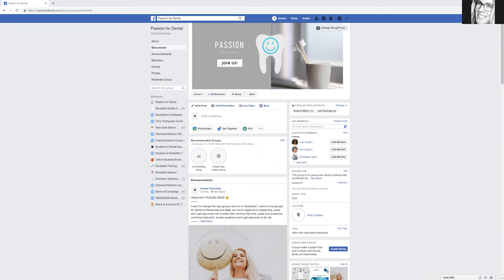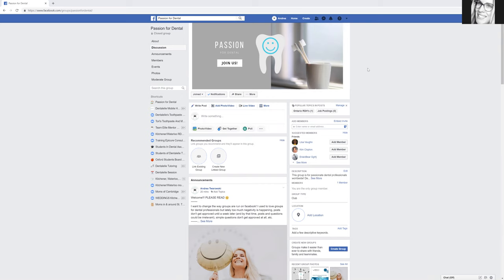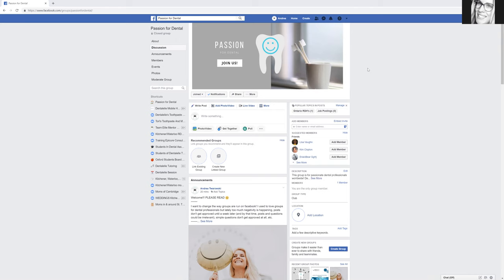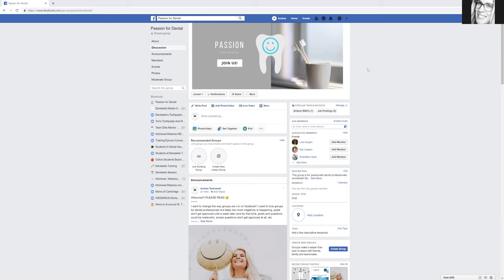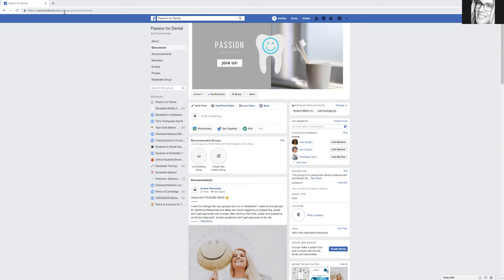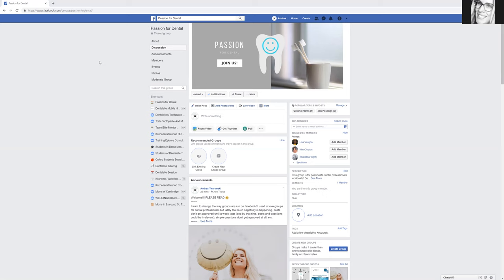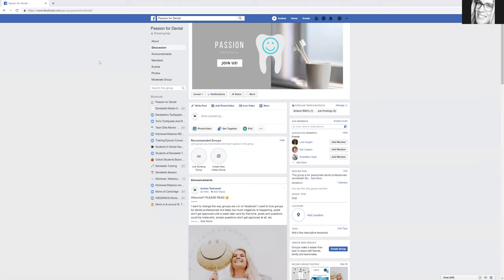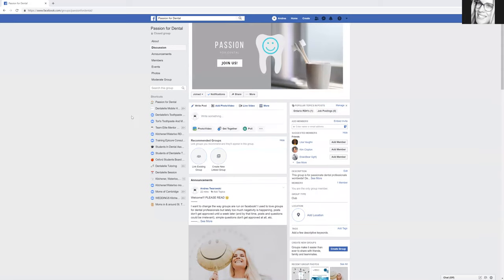The Group is Here! All of You Welcome!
Welcome!!! PLEASE READ :)

I want to change the way groups are run on facebook! I used to love groups for dental professionals but lately too much negativity is happening, posts don't get approved until a week later (and by that time, posts and questions could be irrelevant), simple questions don't get approved at all, etc.
I hope everyone will love this group! Take it as a safe space to ask questions, get answers, and students welcome!

Let's chat about the workplace, student life, experiences (good and bad welcome) and let's support one another! The dental profession is an AMAZING career - yes it has its ups and downs like any of them but how about we focus on the good stuff! AND..lets help each other get through the bad stuff.

Members will be screened to make sure they are dental professionals (no dentists please) and students welcome. Otherwise - post to your hearts content and lets get started!

-Andrea Majewski, RRDH